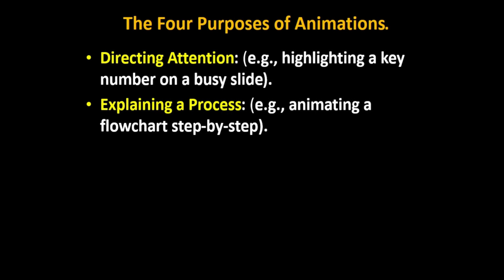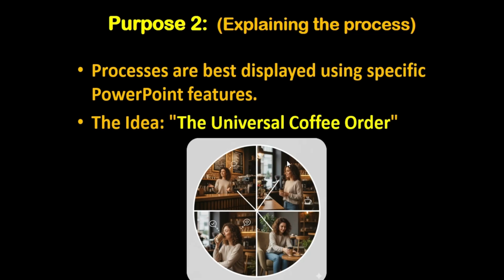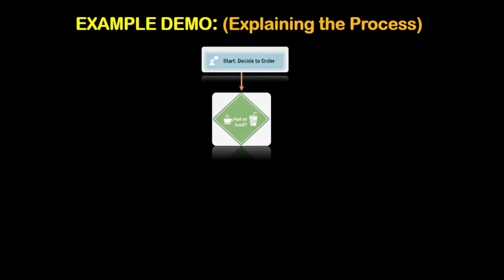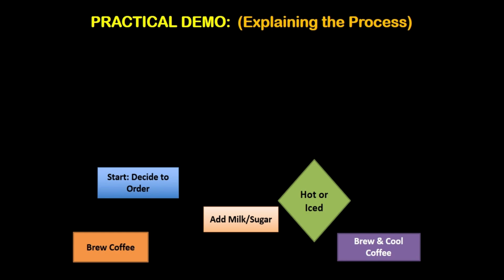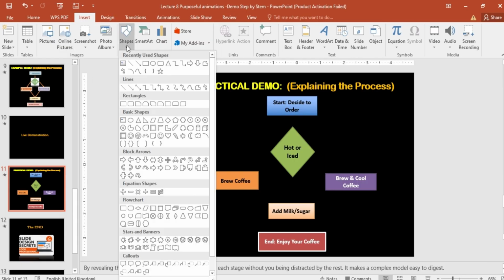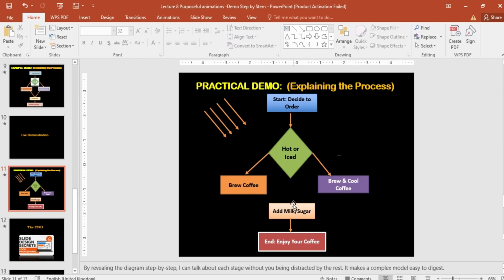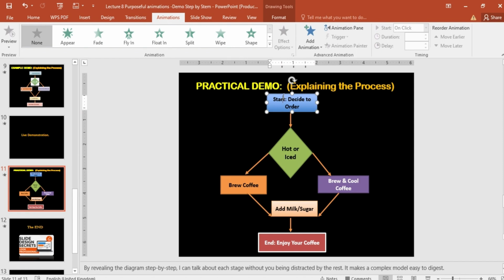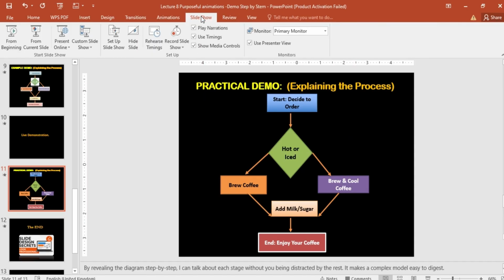How PowerPoint Animations Simplify Complex Processes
Animations in PowerPoint are more than visual flair — they are powerful teaching tools. When used correctly, they simplify complex ideas and turn abstract concepts into clear, engaging lessons.
In this video, I demonstrate how purposeful animations can transform a slide into an effective teaching aid. This is a demo slide and part of an ongoing development process, so your feedback truly matters.
Watch the video, see the concept in action, and share your honest thoughts in the comments. Your input will help shape the final version.